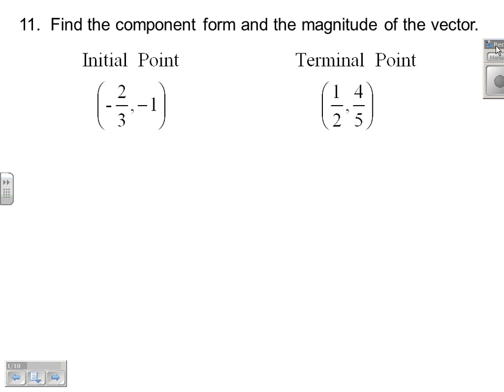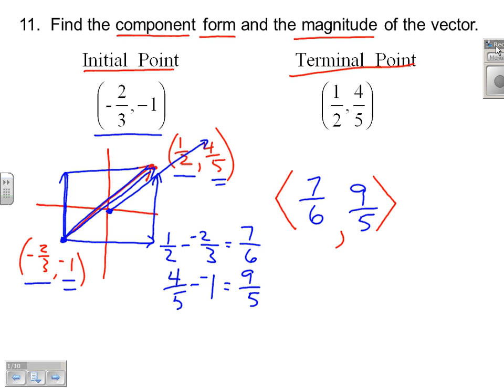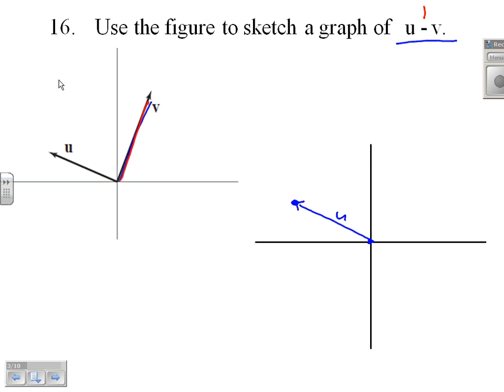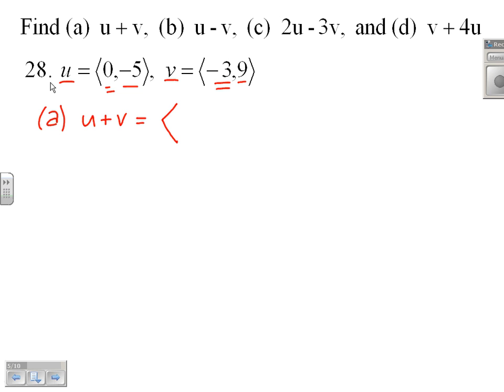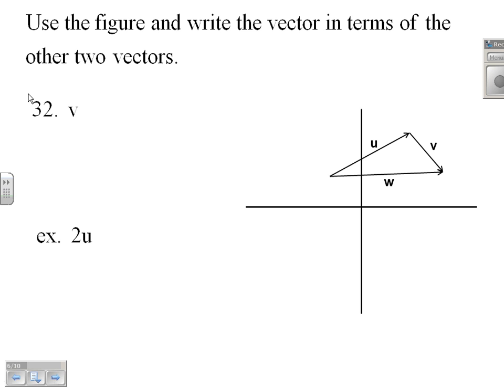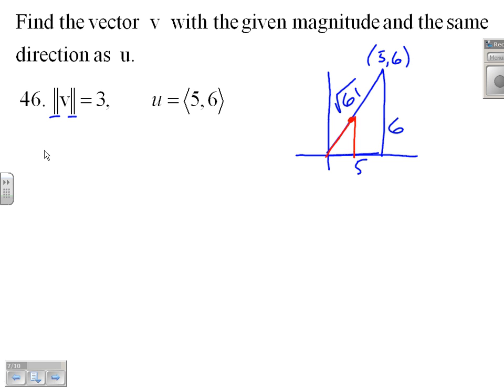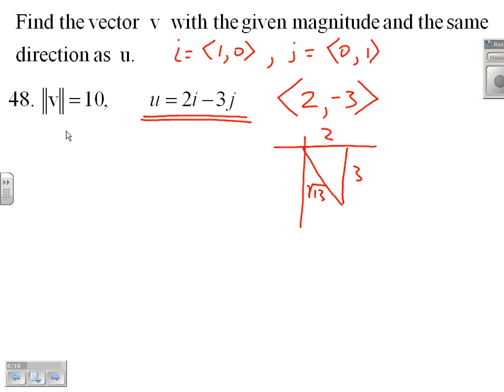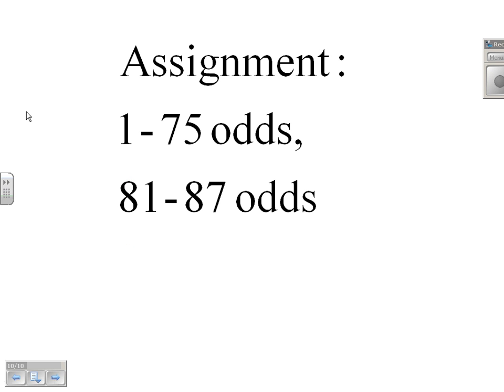Introduction to Vectors 6 3